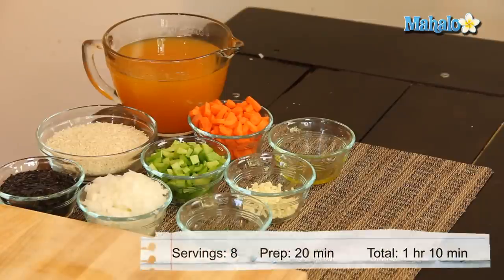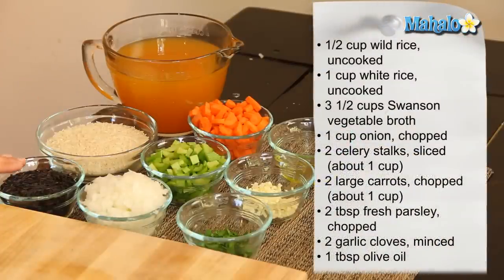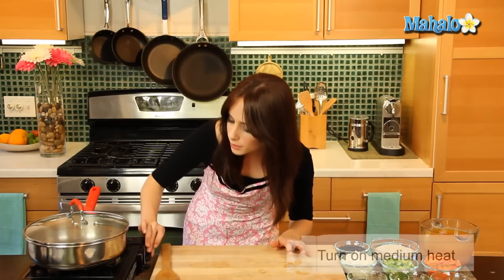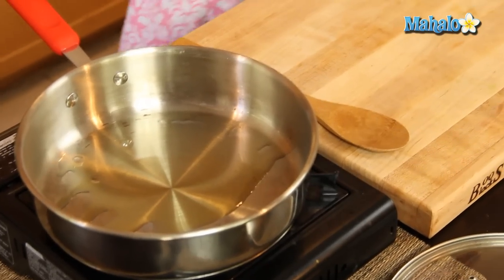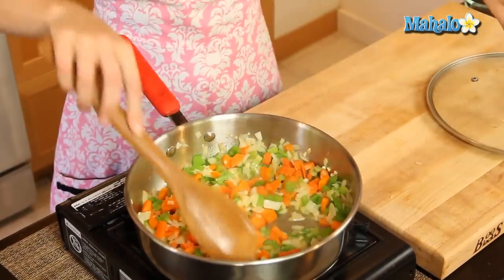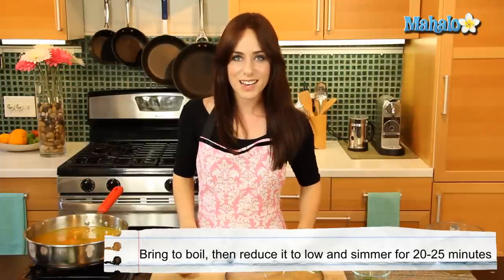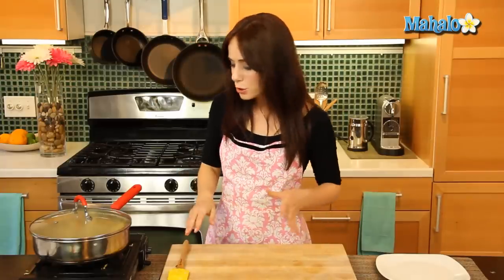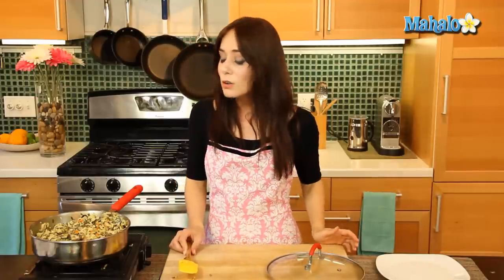How to Make White and Wild Rice Pilaf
Check out Mahalo Cooking's Facebook fanpage here!

Miranda Valentine, founder/editor of the popular lifestyle blog, Everything Sounds Better in French, , shows us how to make white and wild rice pilaf!